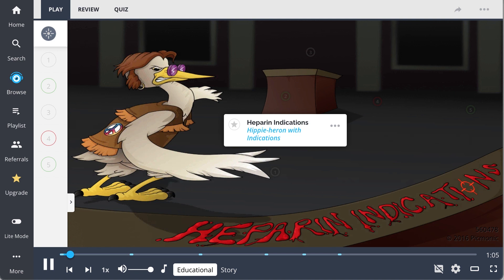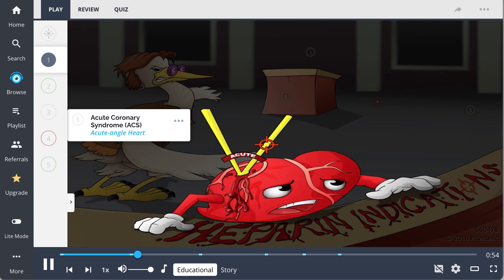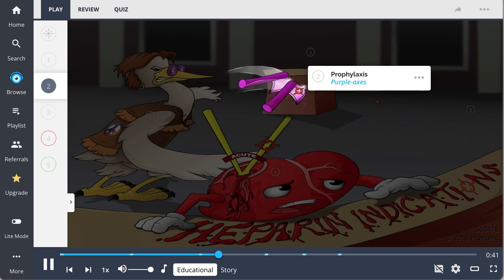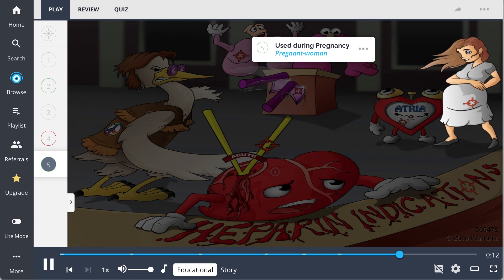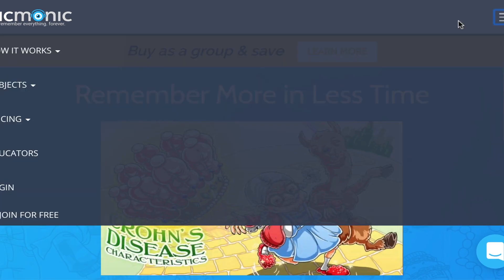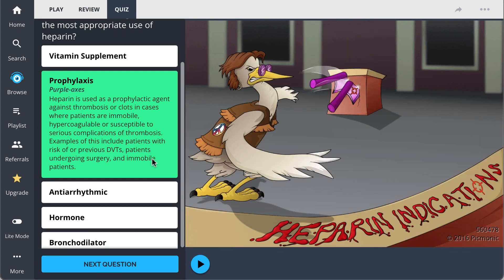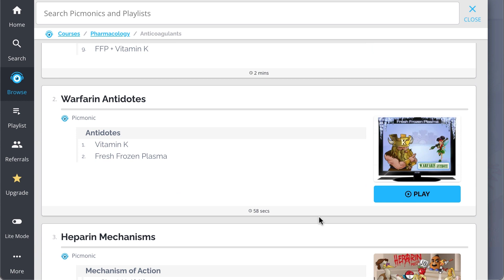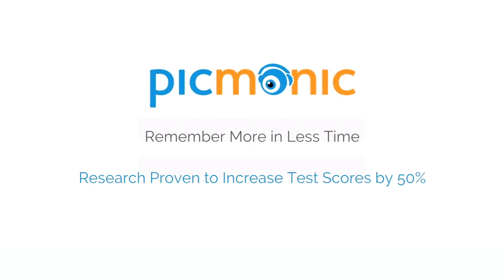5 Important Indications of Heparin (Step 1, COMLEX, NCLEX®, PANCE, AANP)